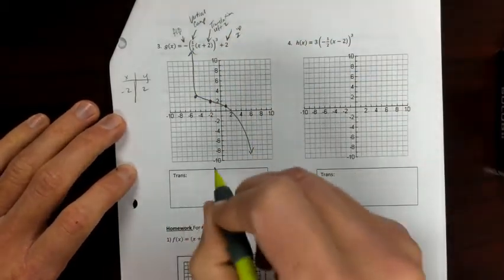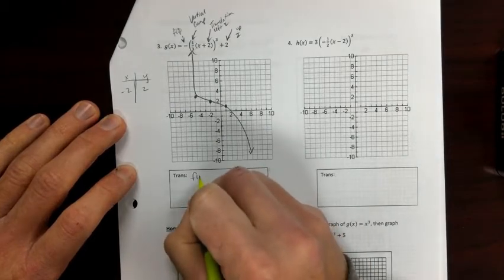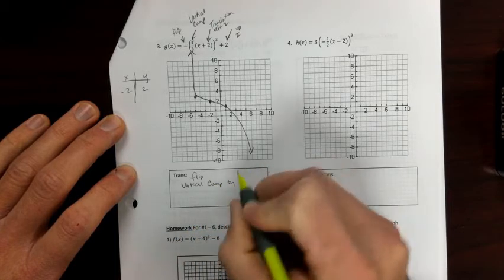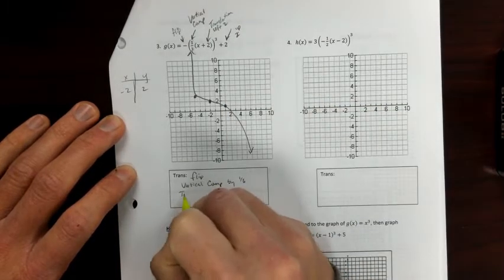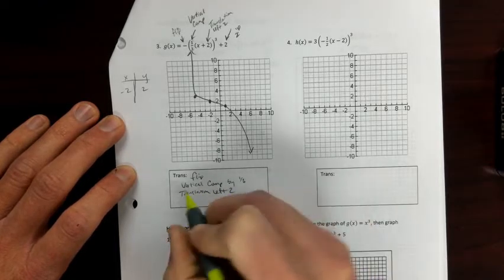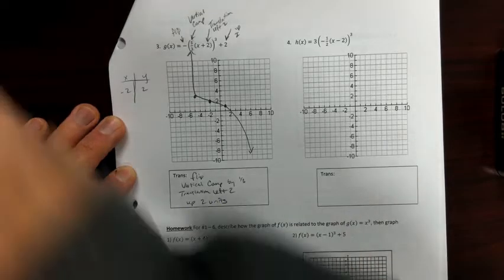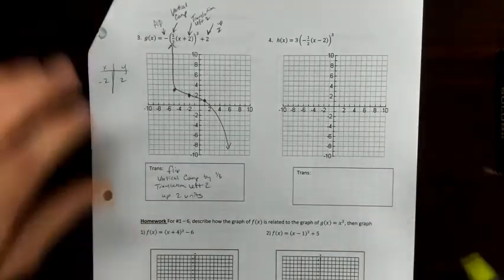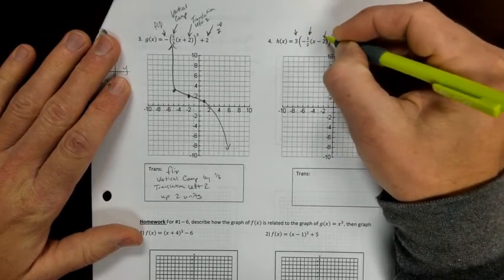Graphing Cubic functions